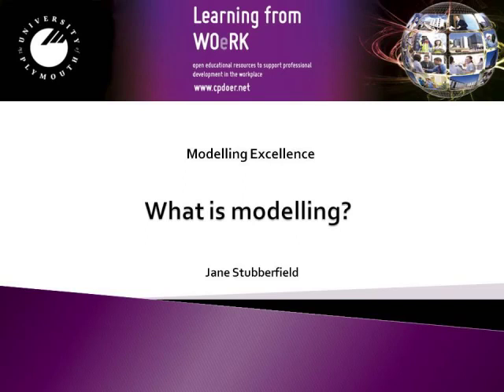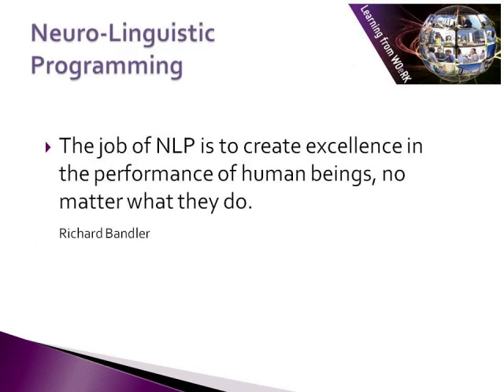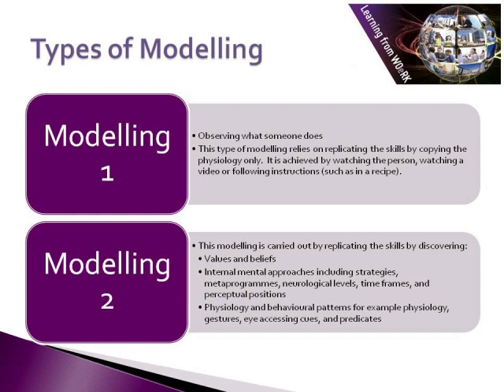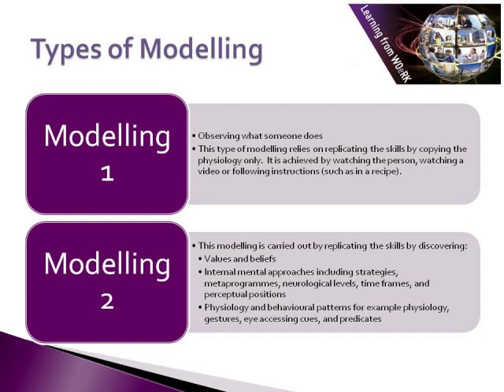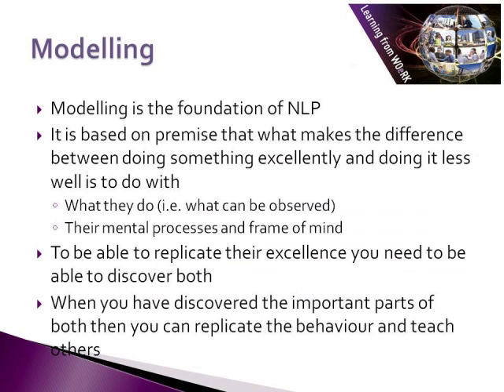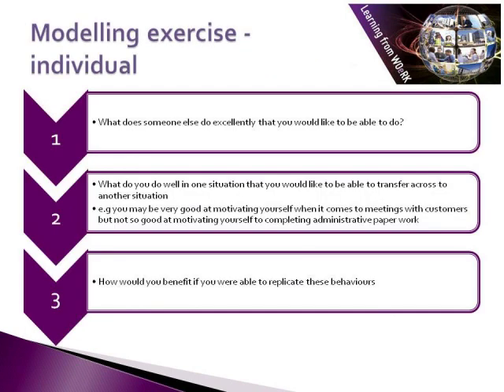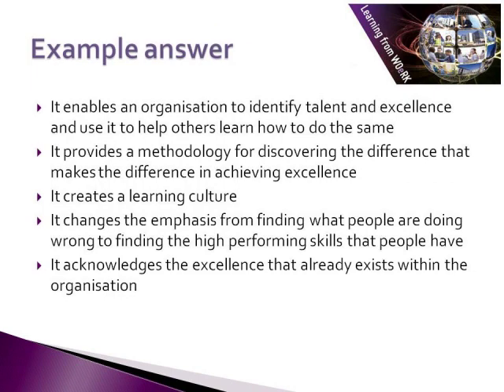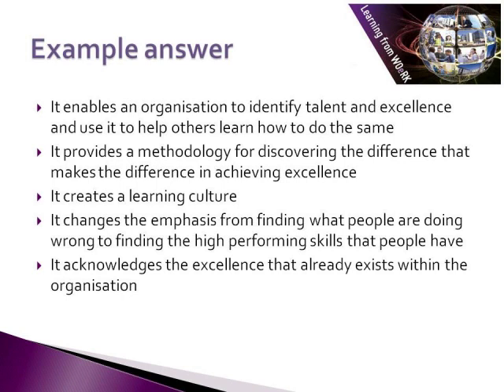Modelling Excellence (1/10): What is modelling?